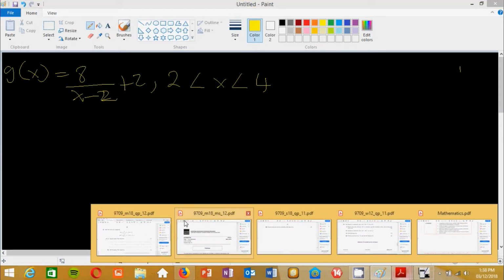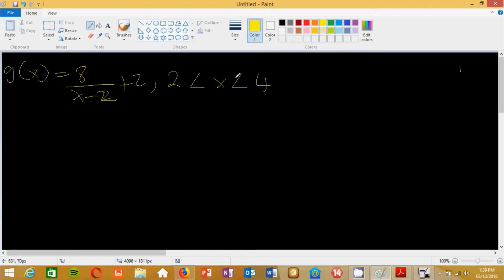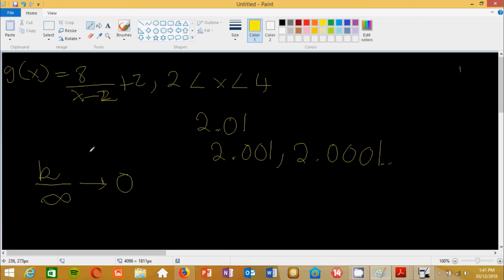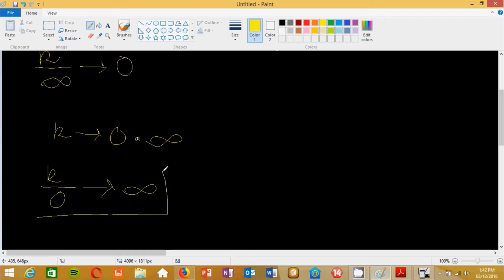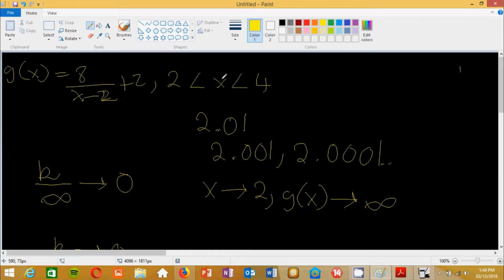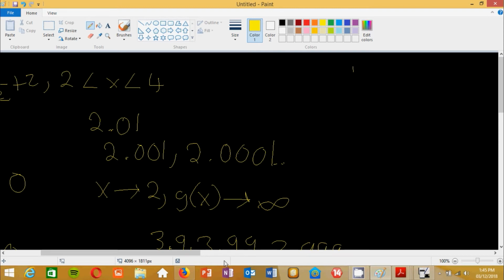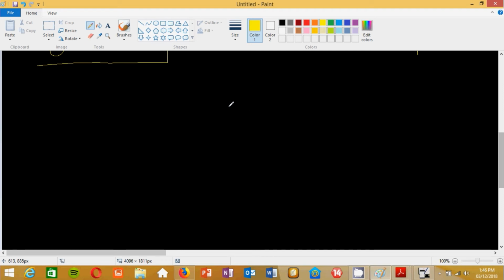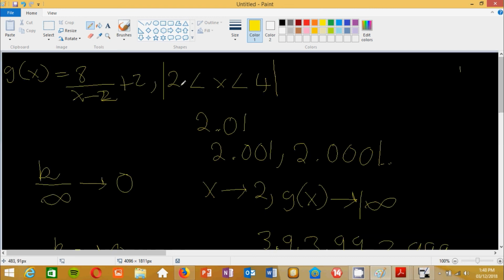Range Of A Function Part 5